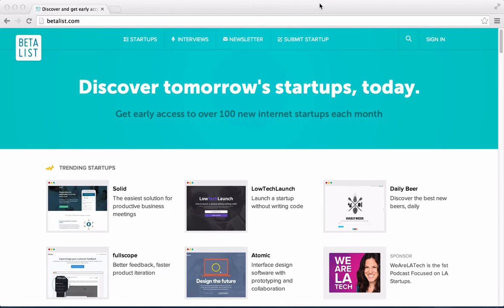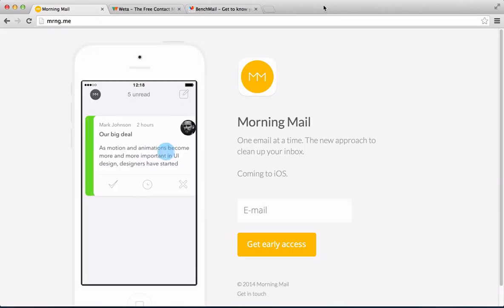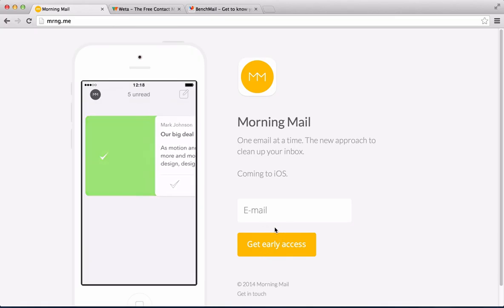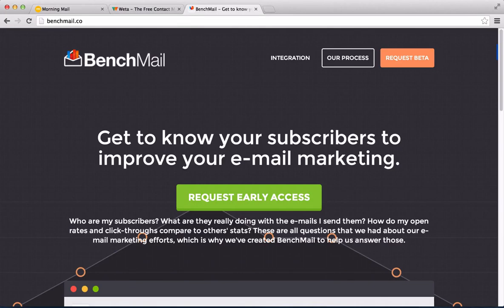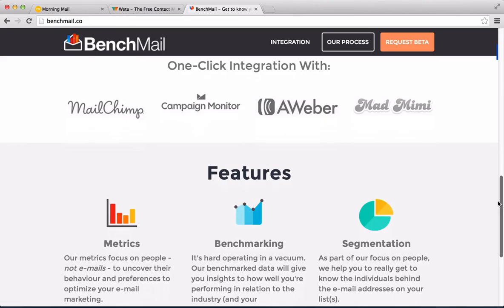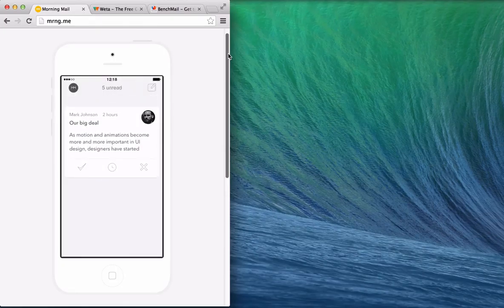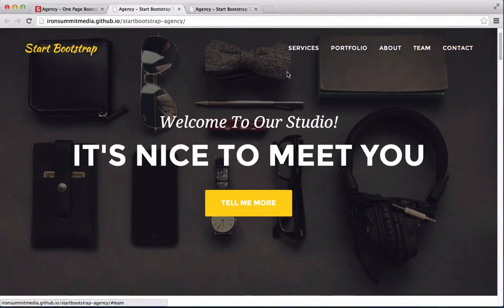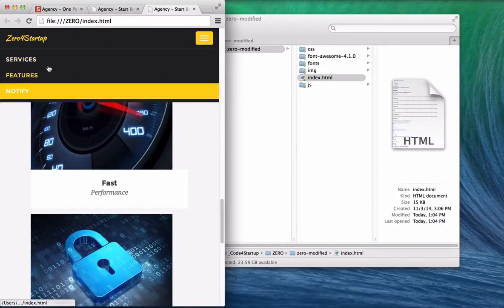1 Introduction to good examples